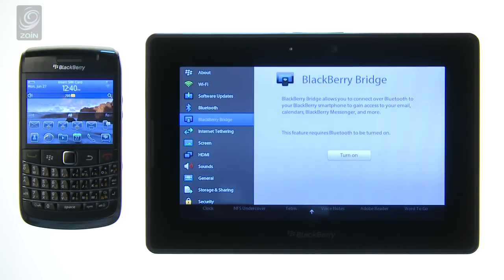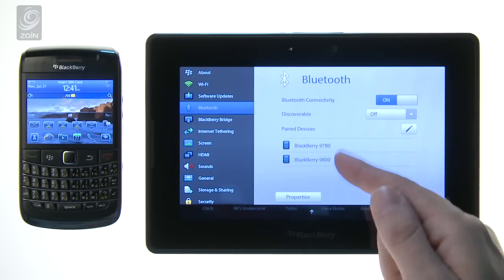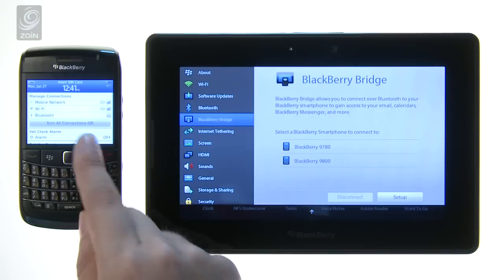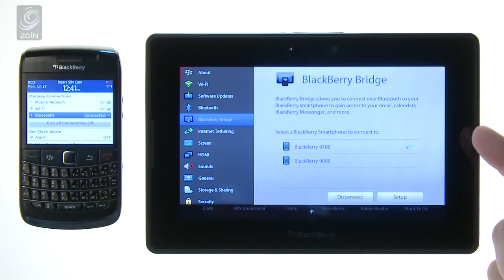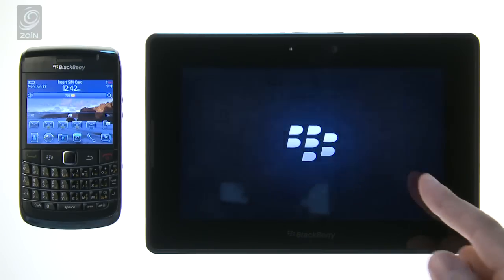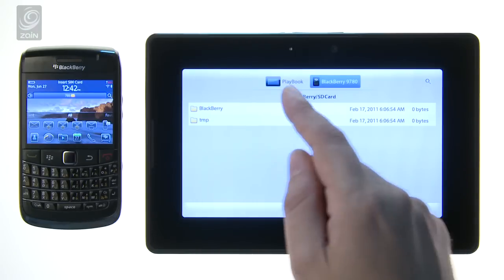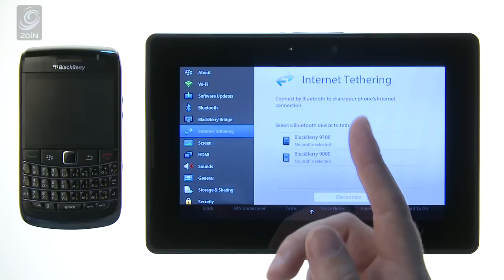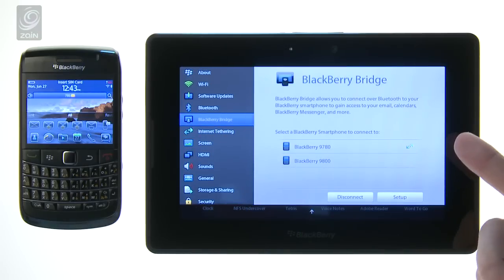BlackBerry Playbook Bridge (Eng) بلاك بيري بلاي بوك بريدج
BlackBerry Playbook Bridge connects between Playbook tablets and BlackBerry mobiles
تطبيق بلاك بيري بريدج للربط بين أجهزة البلاك بيري اللوحي وهواتف بلاك بيري